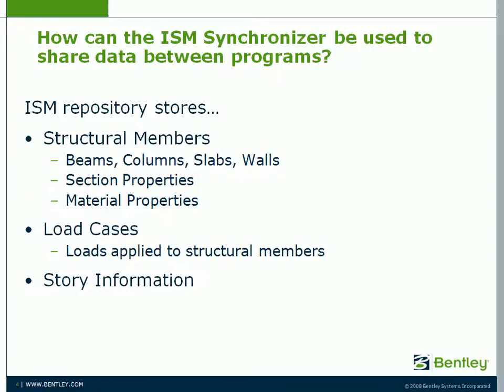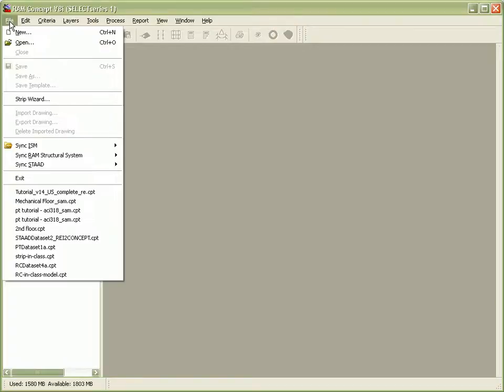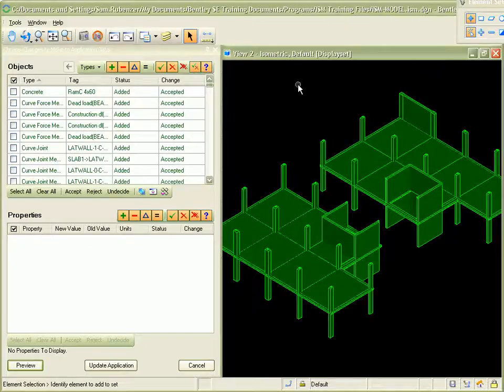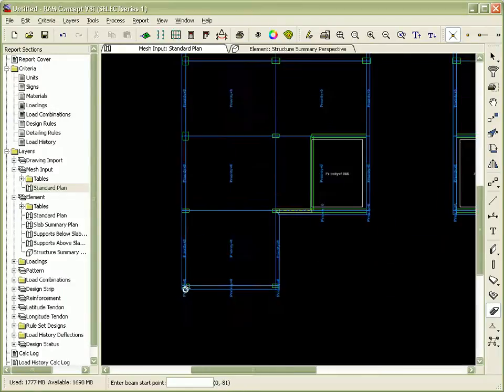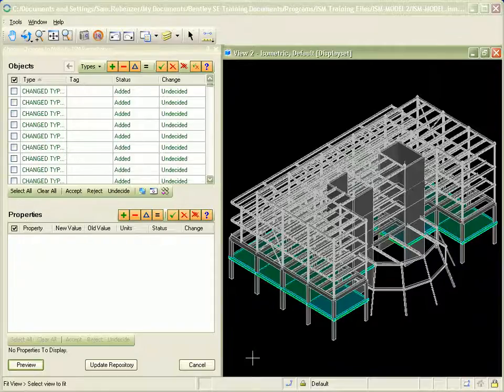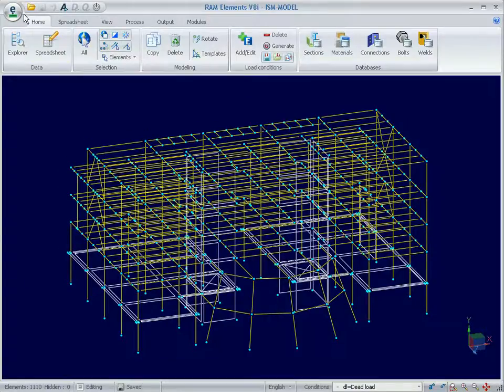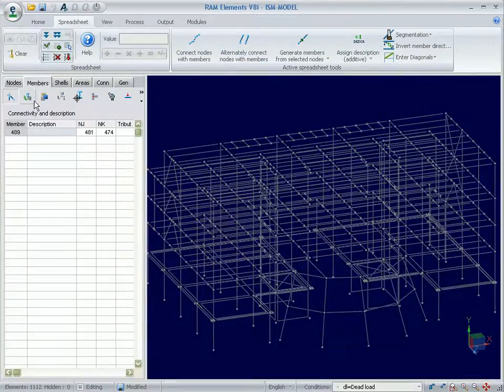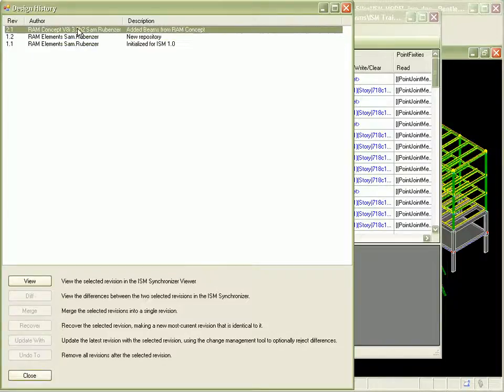Bentley ISM Synchronizer V8i - RAM Elements and RAM Concept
This tutorial covers the transfer and coordination of structural information between RAM Elements and RAM Concept.